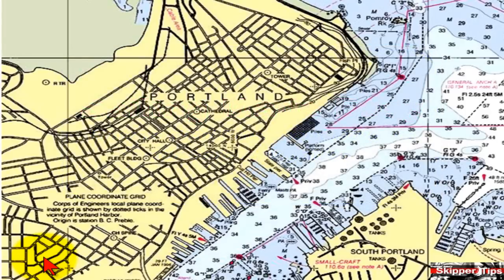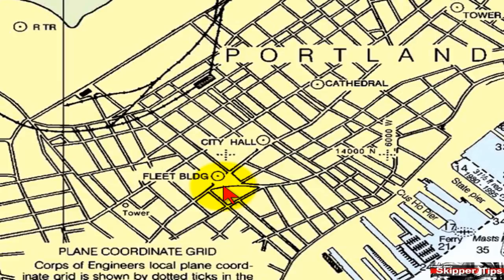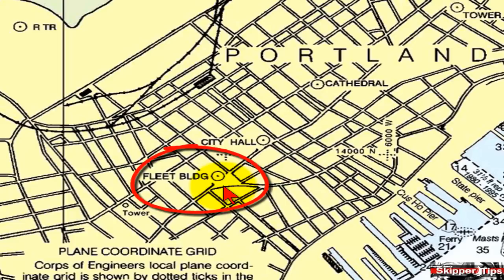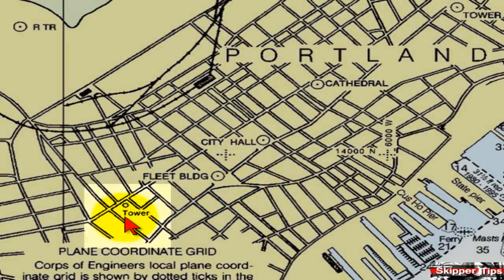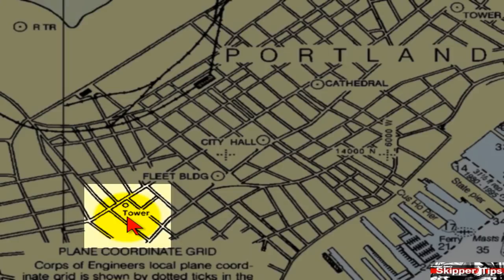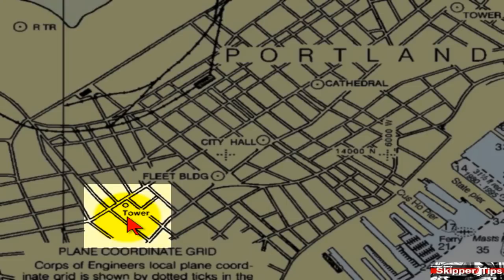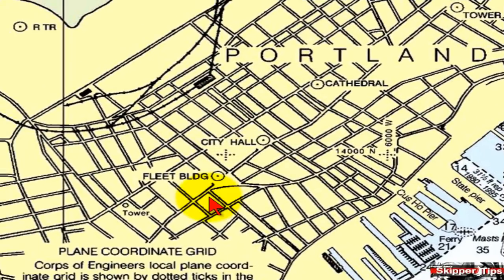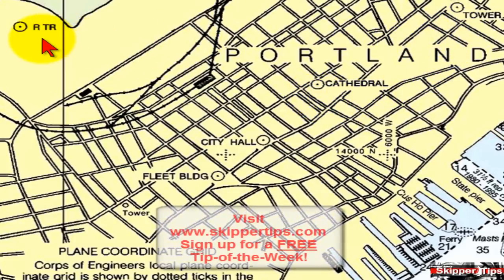How Safe Are Your Sailing Navigation Objects?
for more sailing tips and techniques. How safe is your navigation? How can you identify the best objects to use for sailing navigation on your nautical chart? Watch this sailing skills video to learn more!